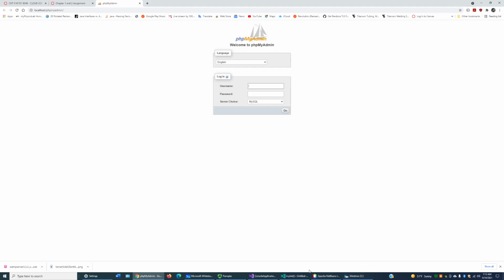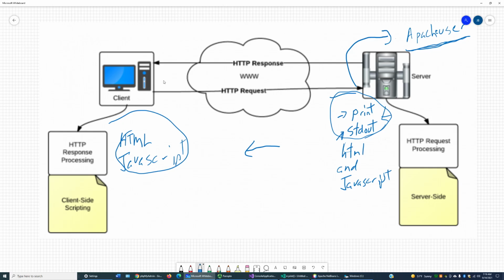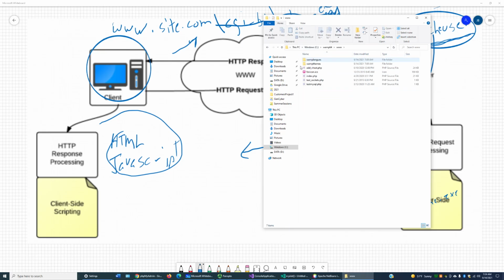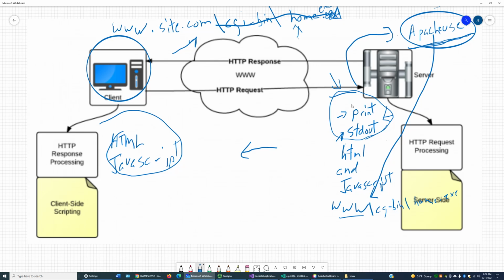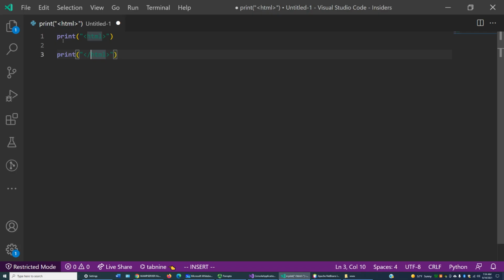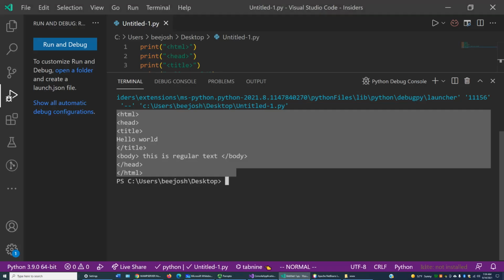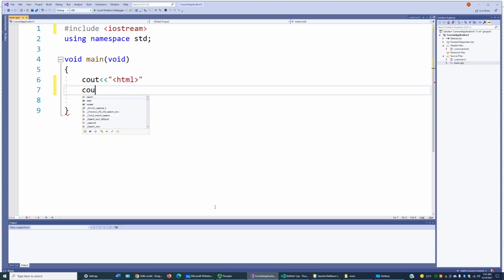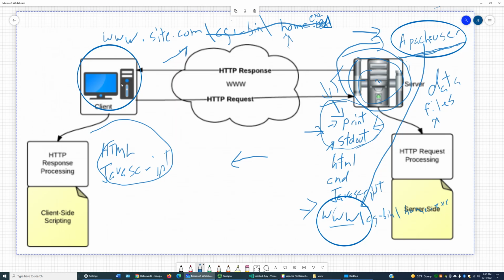Server-Side Programming Basics: Apache, PHP, WAMP, and Dynamic HTML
Learn what happens when code runs on a web server instead of in the browser. The lesson introduces a WAMP development stack, including Apache, PHP, MySQL, the www directory, localhost addresses, and the server account and permissions that allow a requested script to execute.

A Python example demonstrates the central idea behind server-side programming: a program writes HTML through standard output, the server returns that output, and the browser renders it. The walkthrough also covers CGI-style execution, interpreted versus compiled programs, escaping markup, and testing generated HTML.